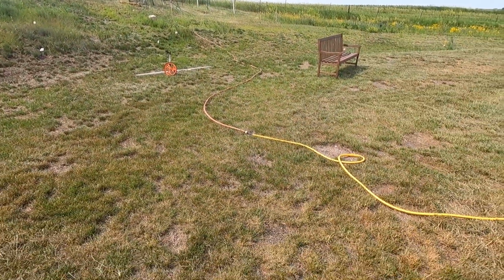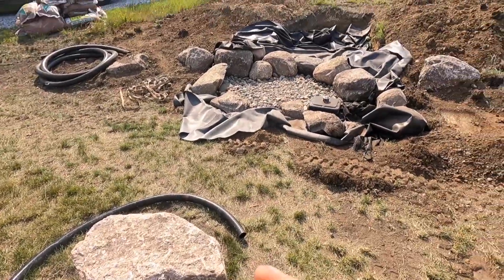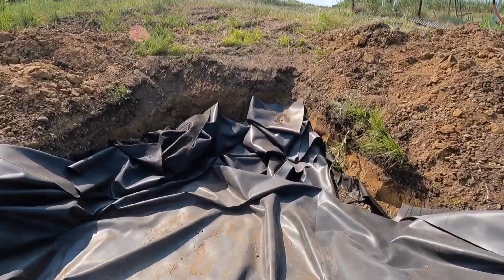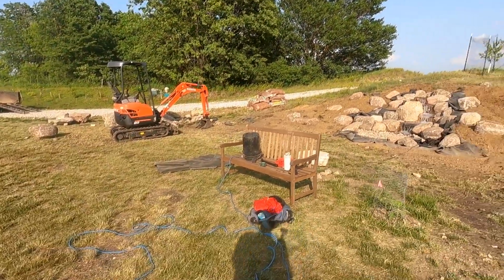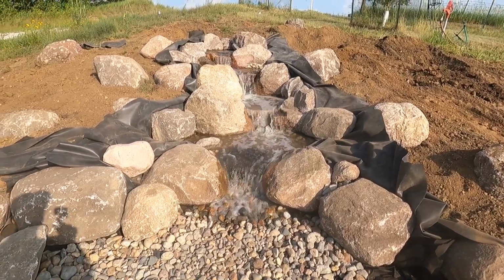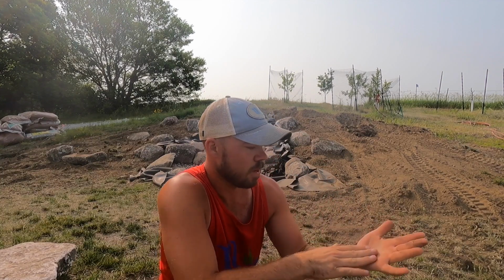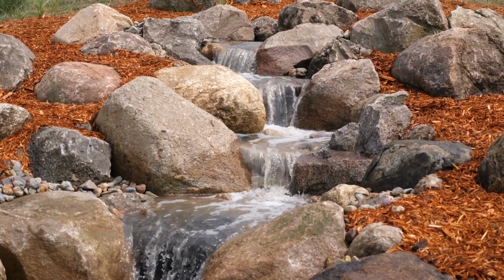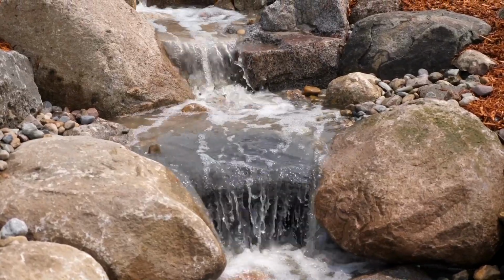They Wanted a WATERFALL in a CORNFIELD!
Heading North of our shop to Gilbert, Iowa, this client is working on making a family getaway.

They have plans to add a cabin, shed and some family-fun activities around the property, but one thing they HAD to have was a waterfall.

They called us in to construct a one-of-a-kind feature for them and their family to enjoy at this soon-to-be slice of paradise!

Whether you want to add a splash of water to your home with a fountain or upgrade your yard with
a pond, we’re here to help. So tell us your ideas, and watch us bring them to life!